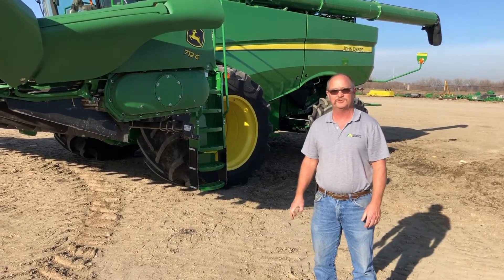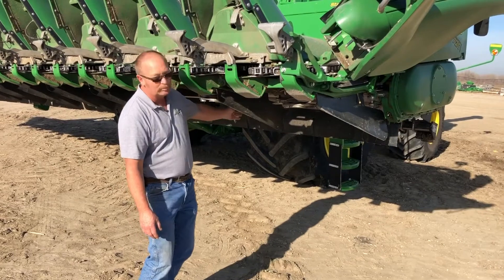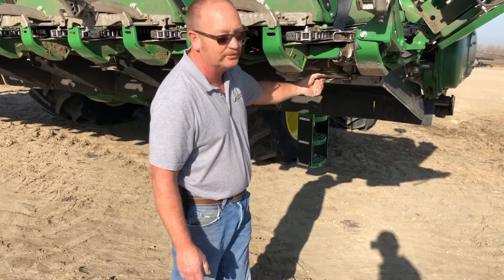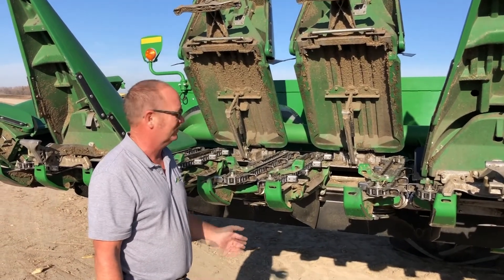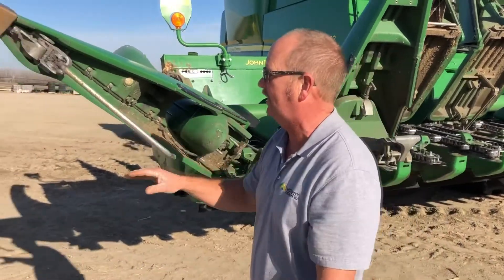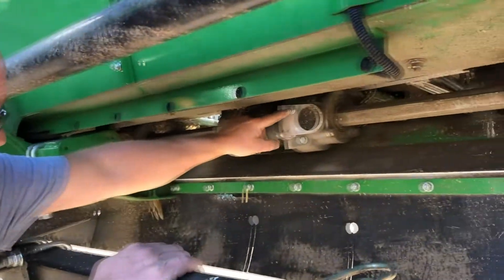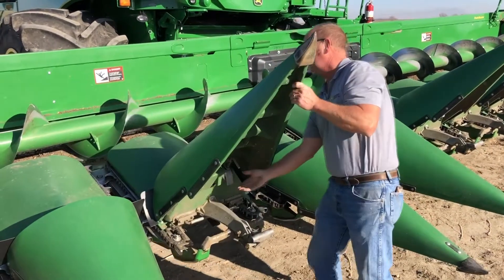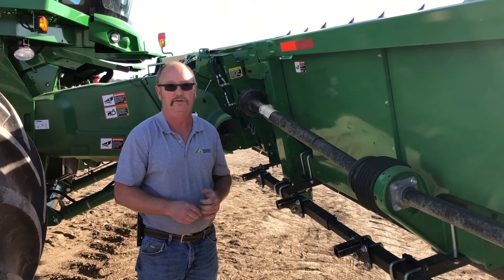Combine Maintenance: 712C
This session will cover visual inspection for common wear items, how to check gear case oils and what lubricants to use in gear cases on a John Deere 712C. We will also cover common adjustment procedures John Deere front-end equipment, including enhancement kits you can add to your head to optimize performance.